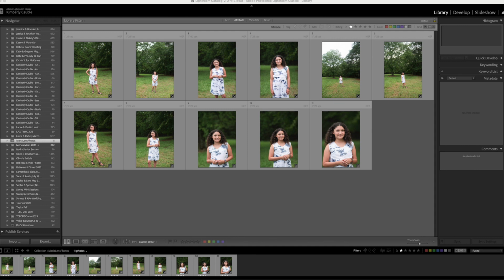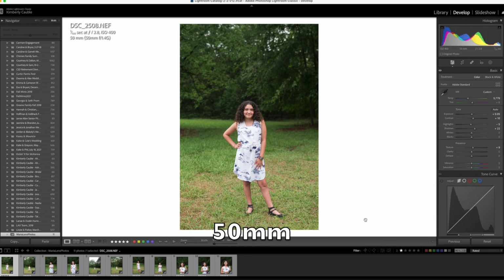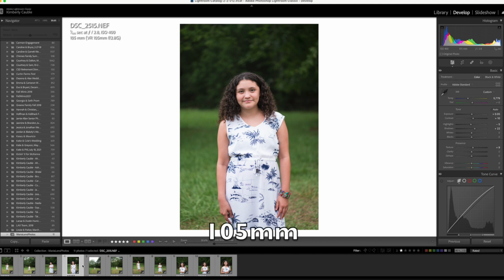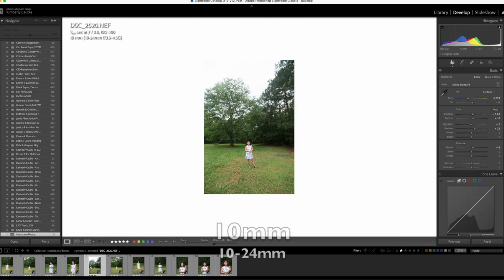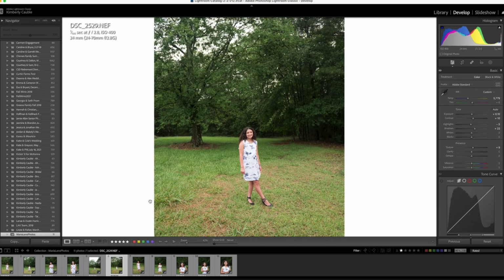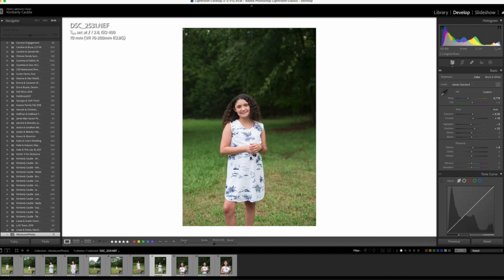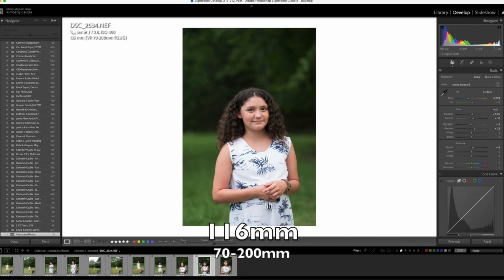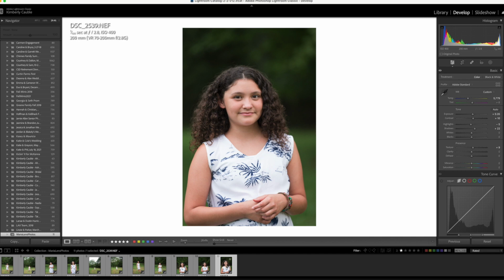Understanding Lenses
Focal length, aperture, 35mm, 50mm, 85mm...prime, fixed, zoom. what does it all mean?!? If you are a photographer trying to understand lenses, what all the numbers mean, and what they are used for, check out this video from Kimberly Cauble! Kimberly is a middle school teacher and wedding/portrait photographer who provides lessons in a way that anyone, ages 8-88, should be able to understand them.

Special Thanks to Maria, my model, and the very talented musician Colton Candee/@EDaddy M for creating the intro/outro music!

For more info on this topic, see Kimberly's blog post on Lenses